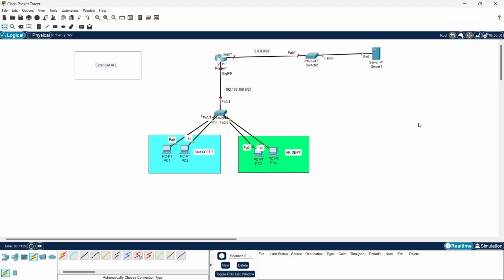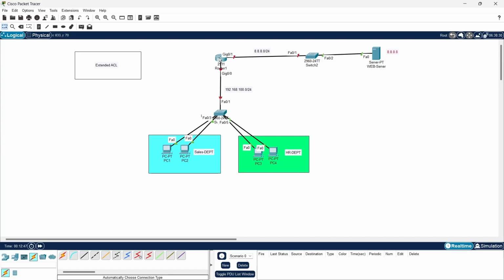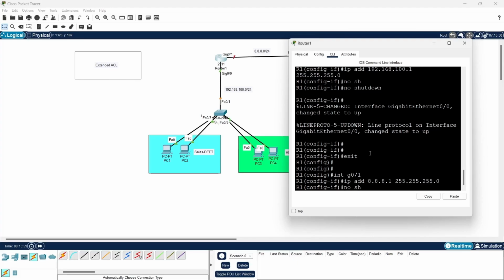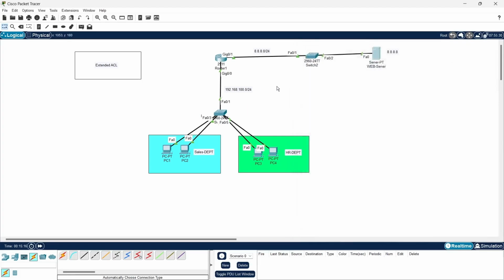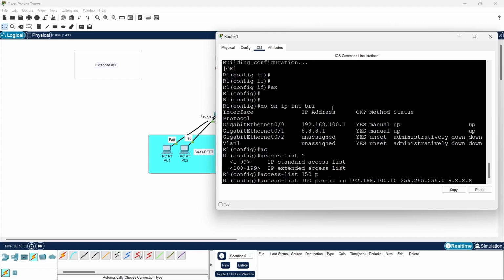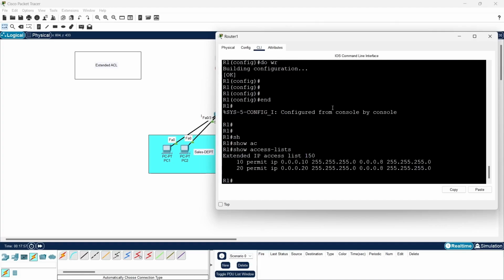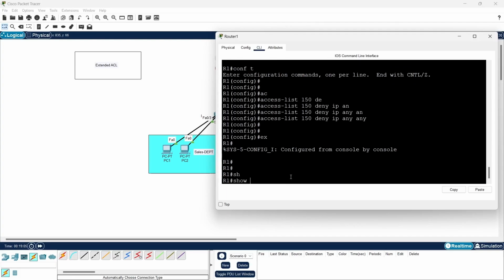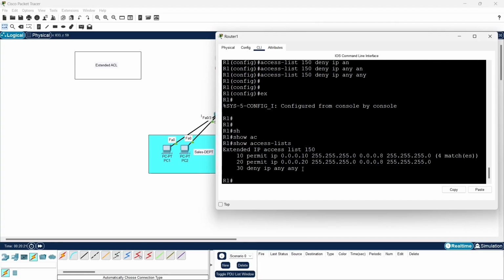Extended Access Control List (ACL)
Step-by-Step Guide: Configuring Extended ACL in Cisco Packet Tracer

Description: In this video, I’ll guide you through the process of configuring an Extended Access Control List (ACL) in Cisco Packet Tracer. Follow these steps:

Set Up the Network Topology: Create a network with routers, switches, and PCs.

Assign IP Addresses: Configure IP addresses for all devices.

Create an Extended ACL: Define the ACL to permit or deny traffic based on source and destination IP addresses, protocols, and port numbers.

Apply the ACL to Interfaces: Bind the ACL to the router interfaces using the IP access-group command.

Verify the Configuration: Test the network to ensure the ACL is working as intended by pinging and using various protocols.

By the end of this tutorial, you’ll have a secure network using Extended ACLs.